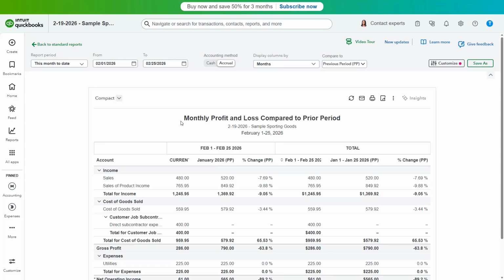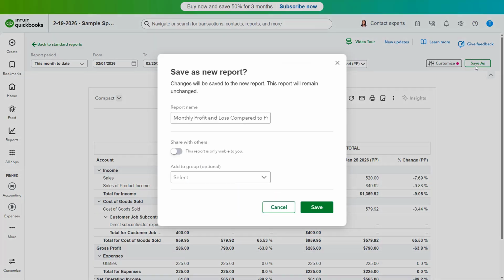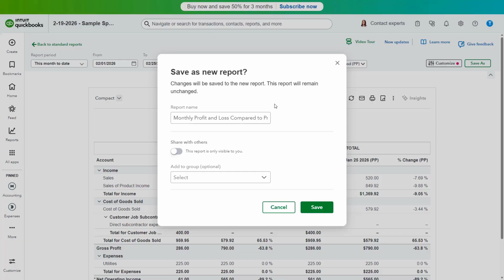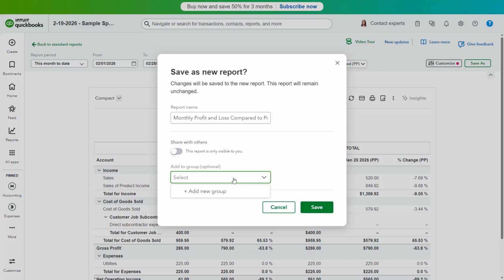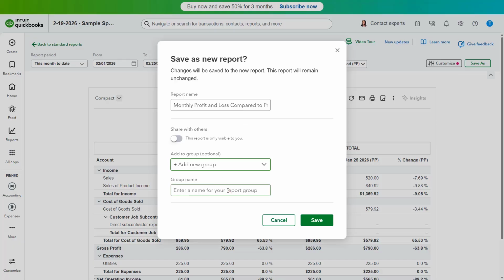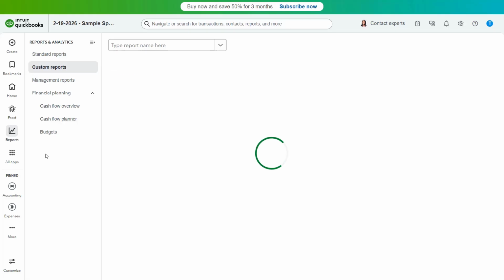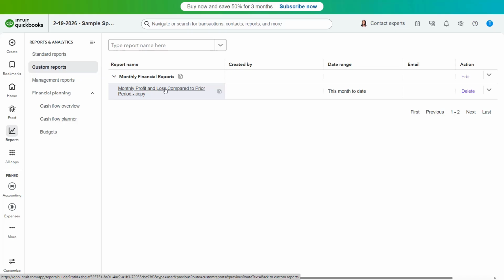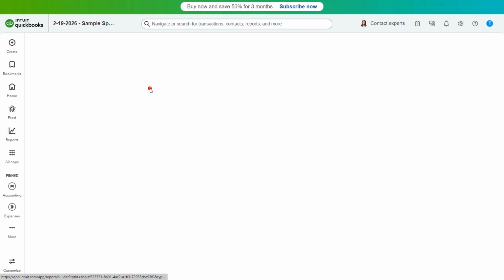How to Save Customized Reports in QuickBooks Online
This video shows you how to save a custom report in QuickBooks Online. This video is from our complete QuickBooks Online training, _Mastering QuickBooks Online Made Easy_ ™. *To get the full QuickBooks Online training, please visit:*